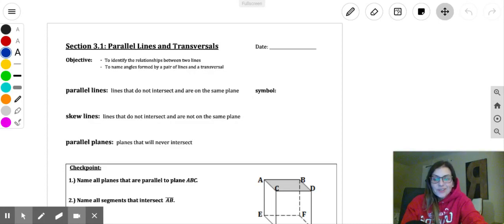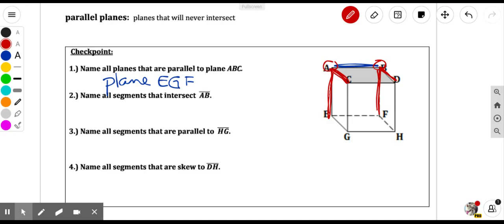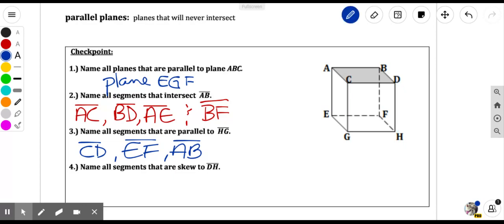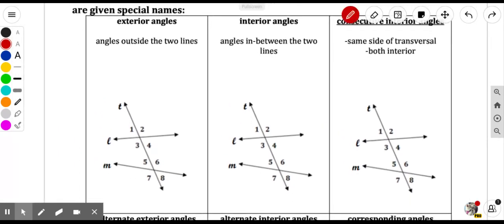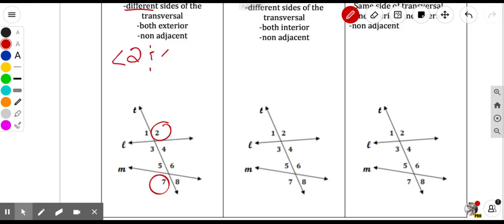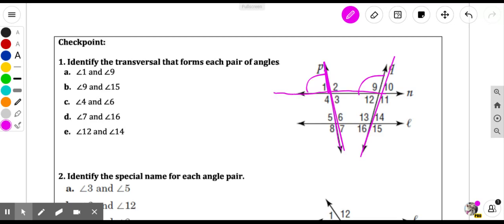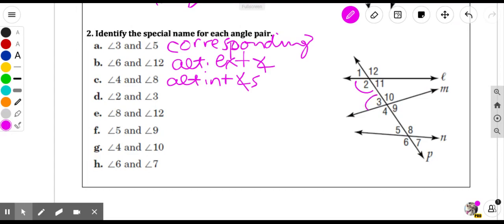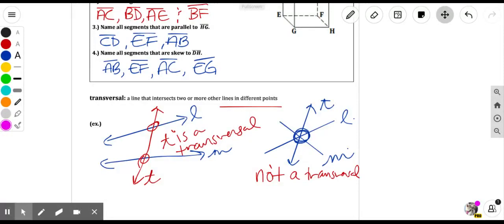Section 3.1 Parallel Lines and Transversals